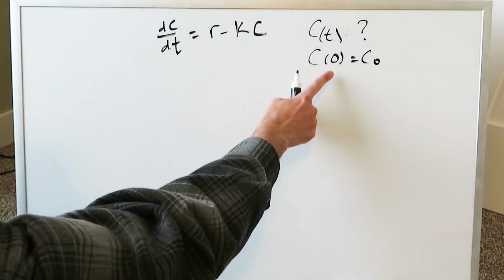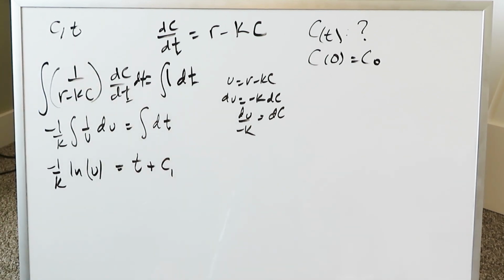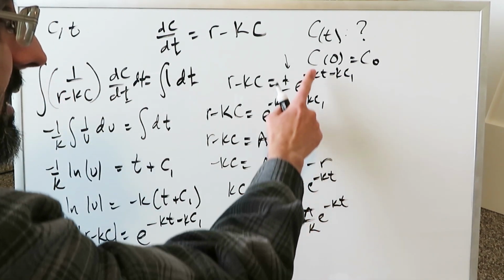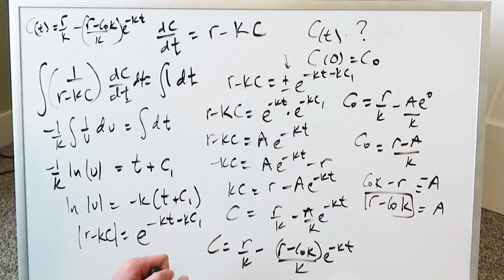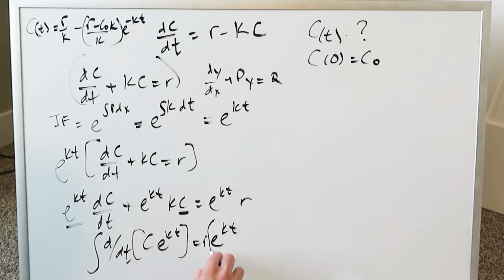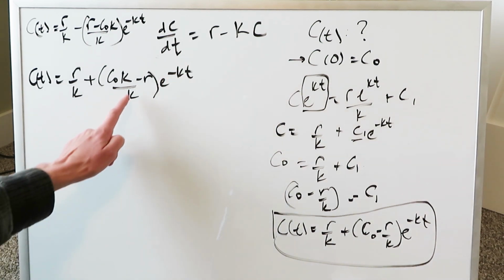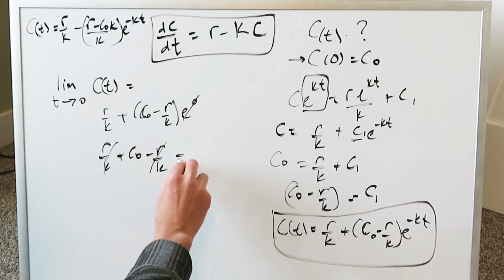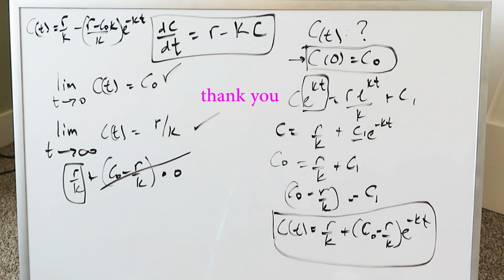A Differential Equation Application & Problem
Determine the function C(t) that can be utilized to determine the concentration of blood glucose over time after it has been administered. Also evaluate the function in terms of 2 separate limits.

This material for education purposes only. Adapted as a worked-out solutions for a comprehensive problem.